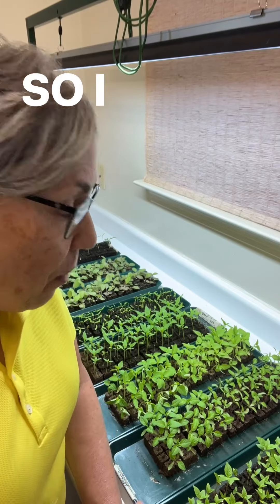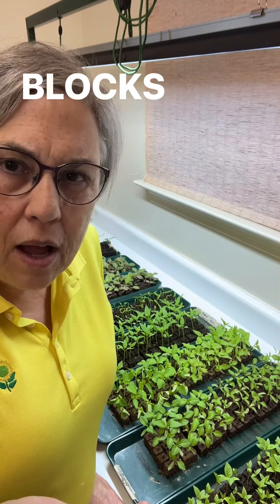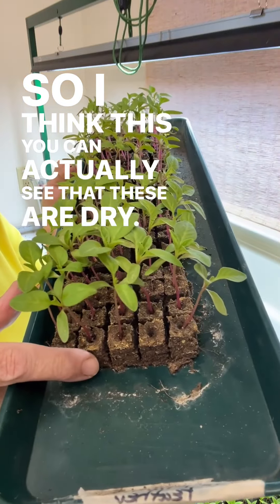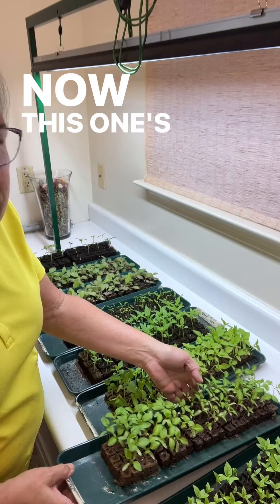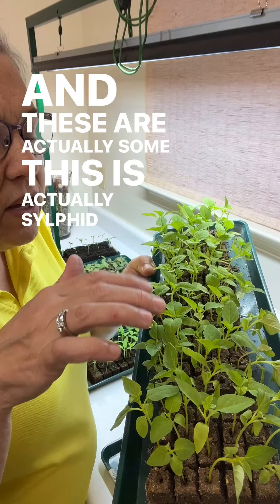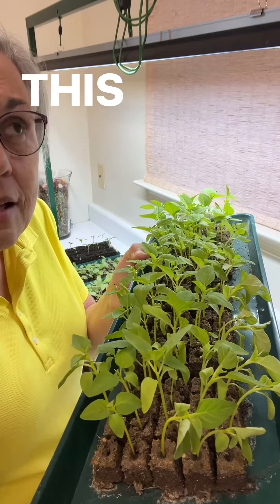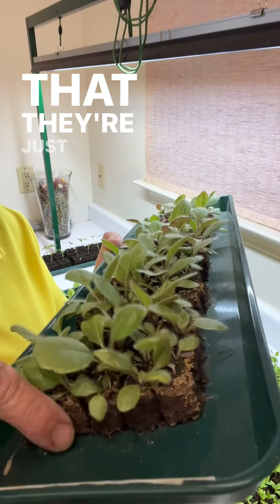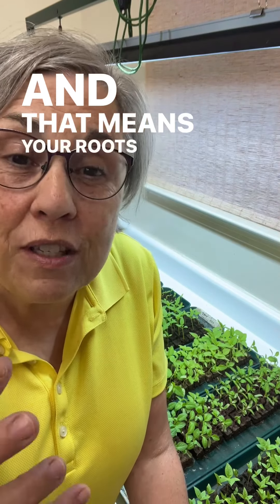The difference in watering soil blocks from other seed starting methods is exactly what helps soil b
The difference in watering soil blocks from other seed starting methods is exactly what helps soil blocking grow extraordinary transplants.

It’s not difficult, it’s just different.

If you want to learn how to start seeds with soil blocking, you need my online course “Seed Starting Made Easy” .

Comment SHOP for a link or hit my profile for my website.

It includes seed starting by sowing seeds in the garden , with soil blocking including both the hand tool and the commercial Swift Blocker, PLUS planting sunflower seeds in plug trays.

Learn how to grow from seed!